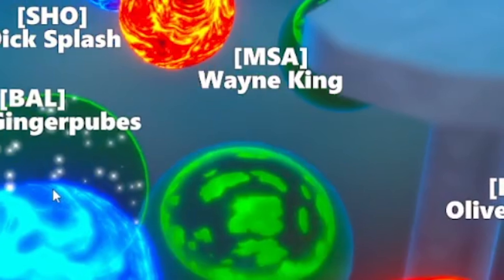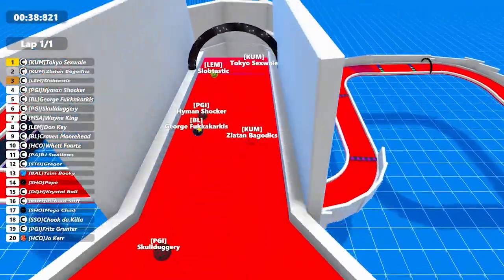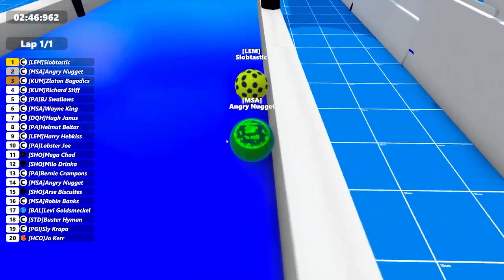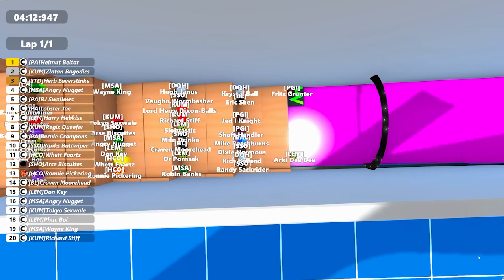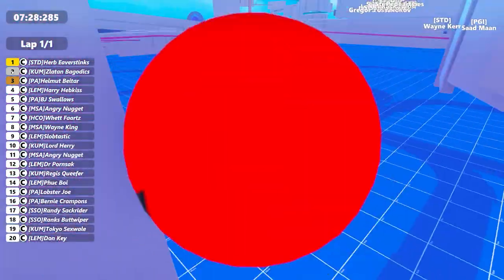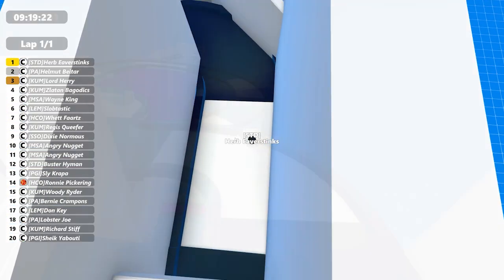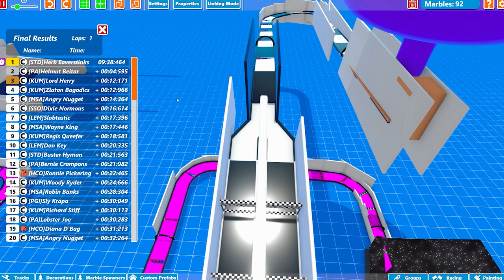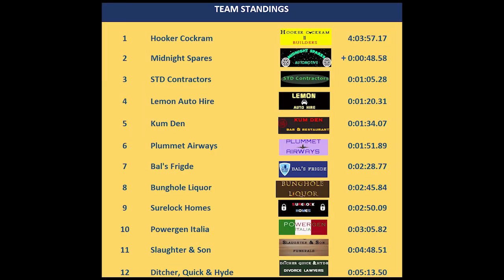Marble World - Tour de Splash - Stage 6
After a long hiatus, the Tour returns. Can Whett Faartz hold on to Yellow, or will BJ Swallows run him down?